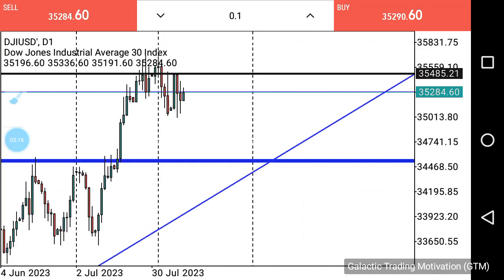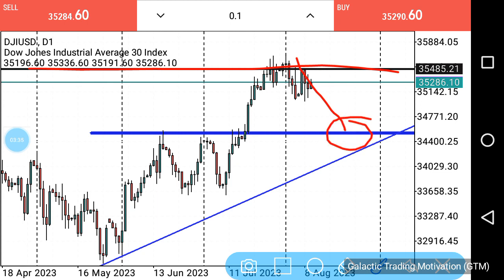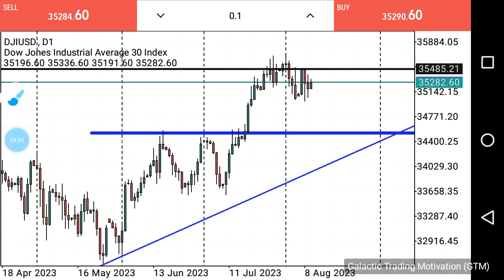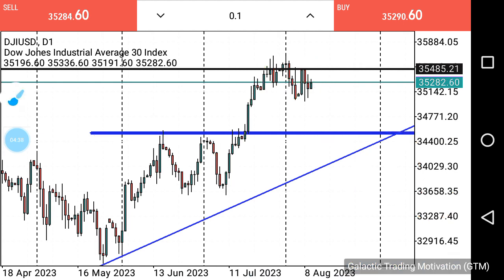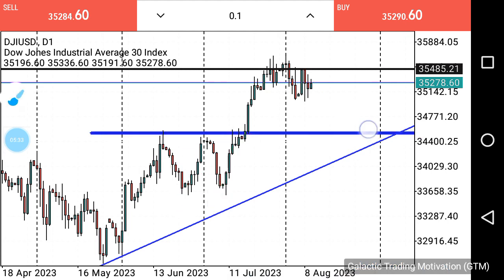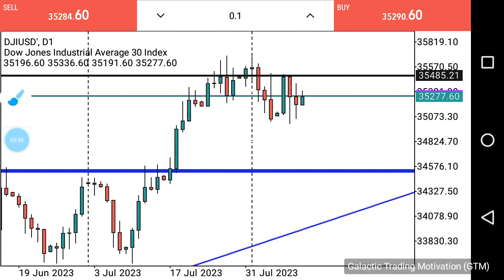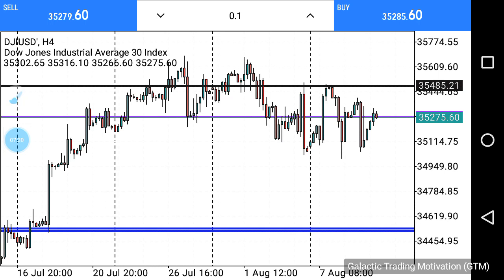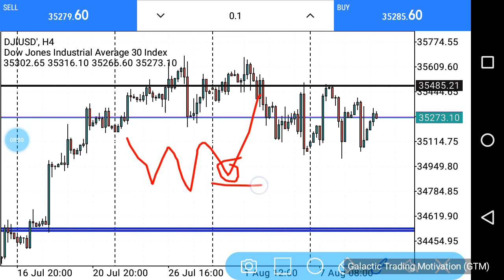US30 (Dow Jones) Technical Analysis, CPI, Earnings Season, Moody's Ratings, Home Depot and Walmart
Any support for the channel is welcome:
Bitcoin: 3DDnVwSAnKK5QzJQnKuVZN1J5o8zy5Wf5S
Ethereum: 0x45A394b904b808207D9CB7fa6D73b2f0CD669e3a
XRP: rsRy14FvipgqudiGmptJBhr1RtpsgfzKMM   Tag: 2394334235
Litecoin: MAiZQ9e7UrdSSEbXhDAUxEw7qh6CSHjEtL